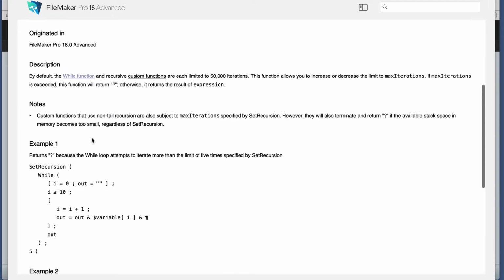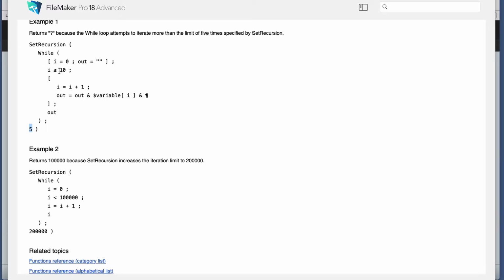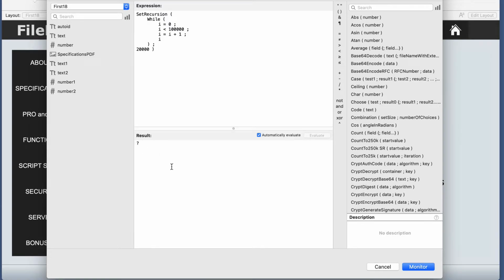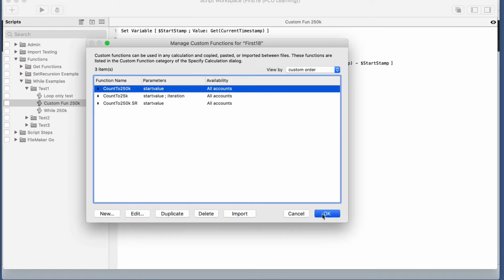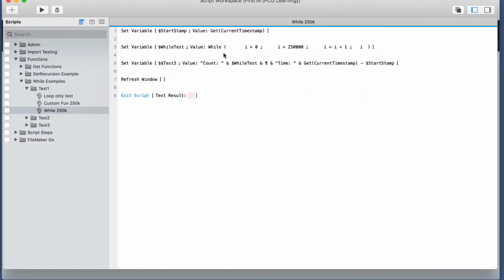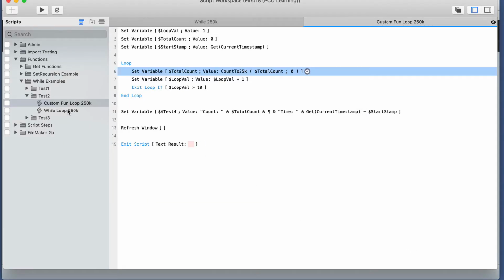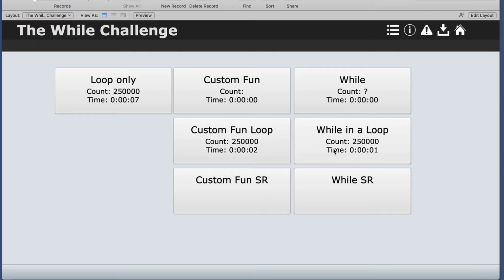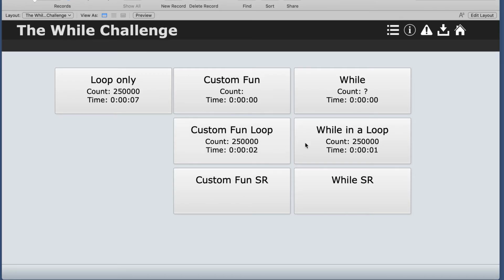FileMaker 18 New Features: SetRecursion Function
As powerful as the new While function is in FileMaker 18, it still has some default limits.  When you know how to use SetRecursion properly, you are able to take control of those settings.
At times you will want to restrict the logic to a smaller number of default iterations.  In other instances you may want to really break through all restraints and go farther than ever.  Either way, you will want to fully understand how and when to use this function in conjunctions with other FileMaker features.

See what’s new with FileMaker 18 - watch our FileMaker video training series in the Productive Computing University (PCU) FREE course “FileMaker 18 Platform Features”.